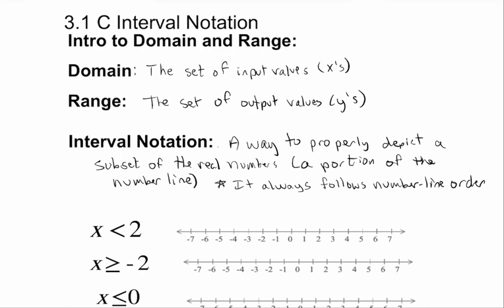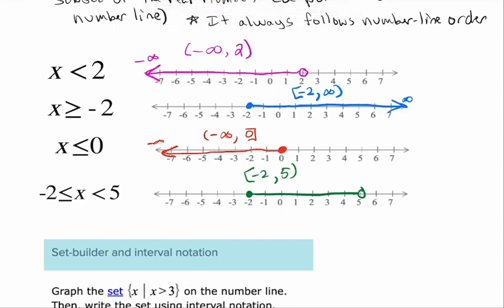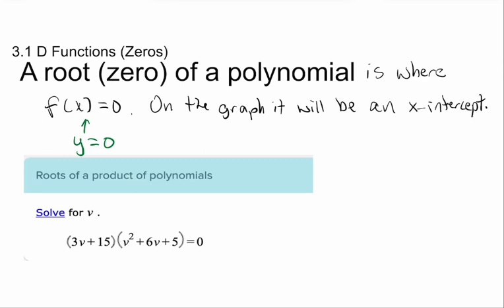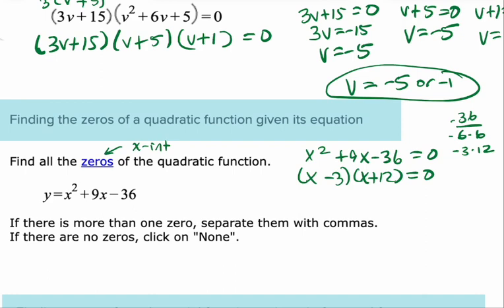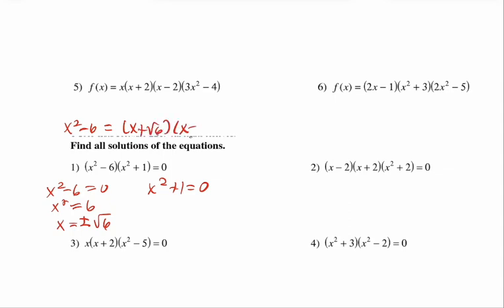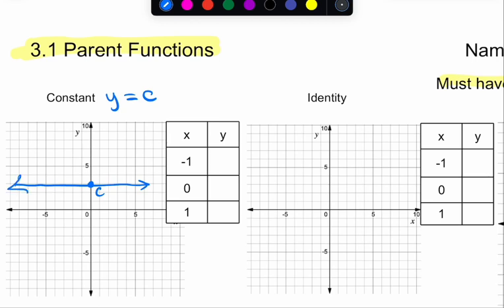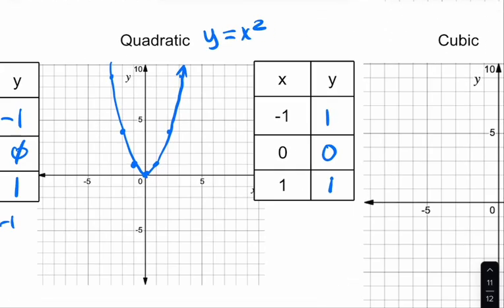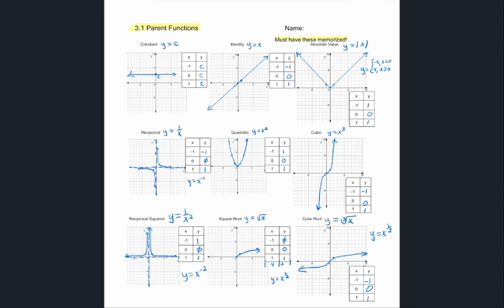3.1C & D Function Zeros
finding function zeros
interval notation
parent functions